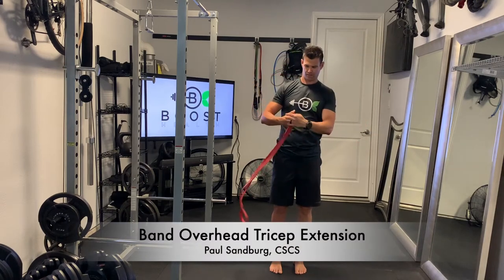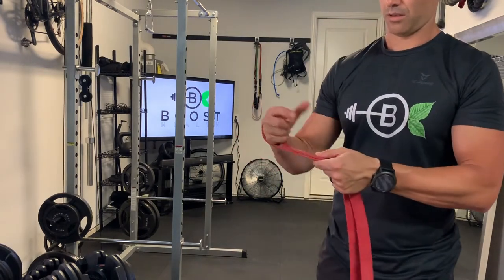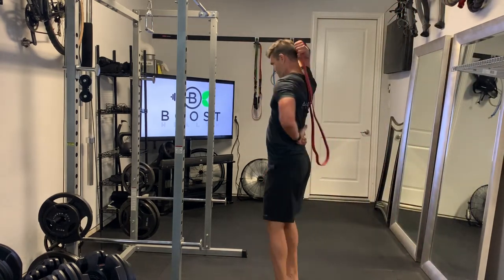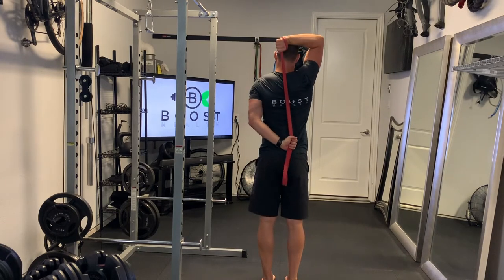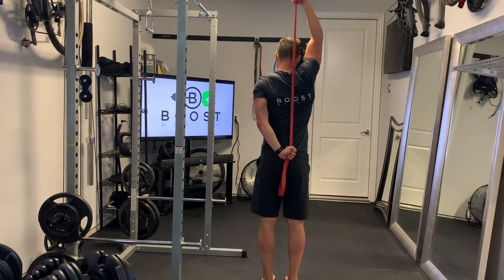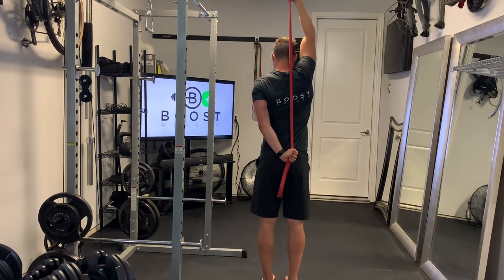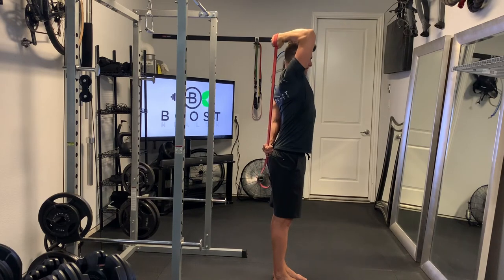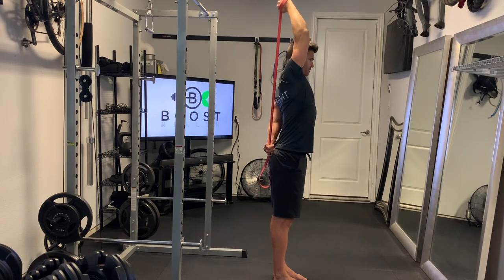Band Overhead Tricep Extension